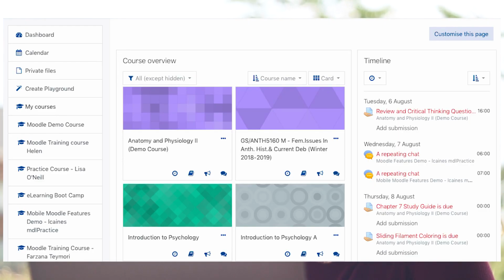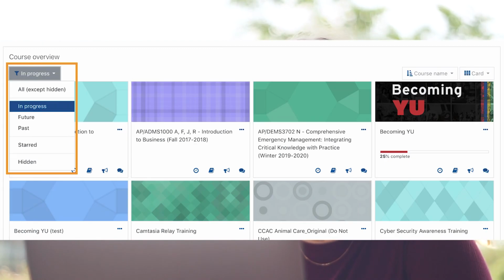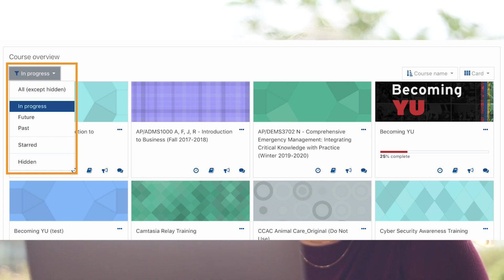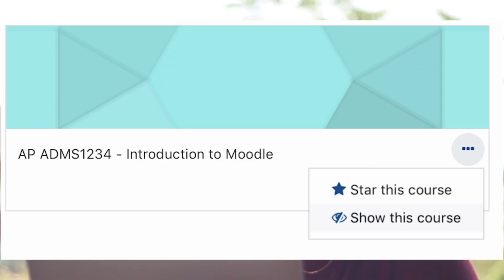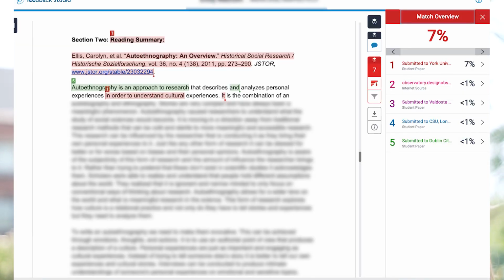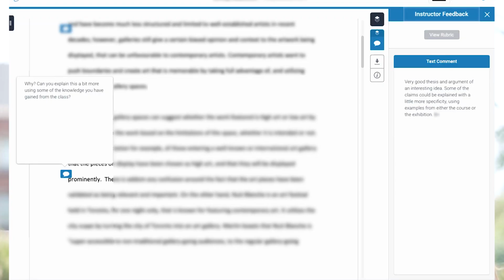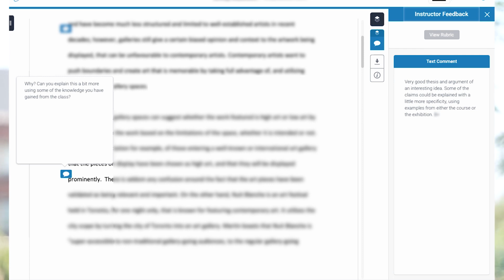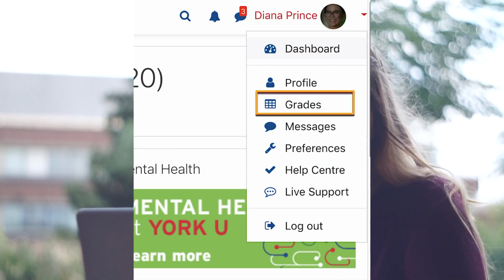Online classroom part 1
this is part one of online classroom telling you all the tips you may need this year to learn online!